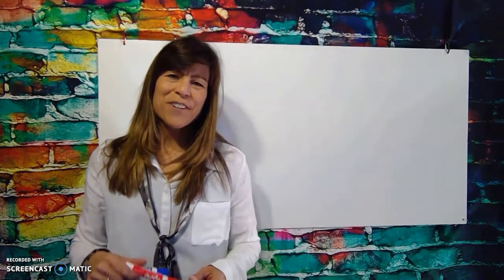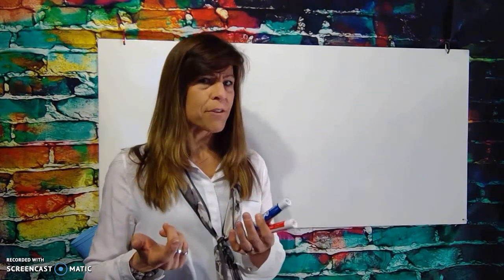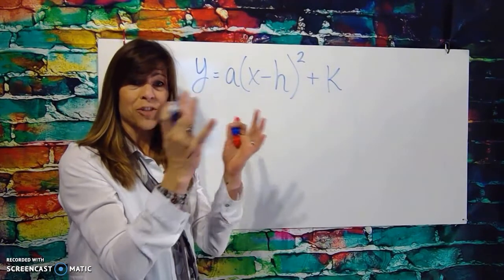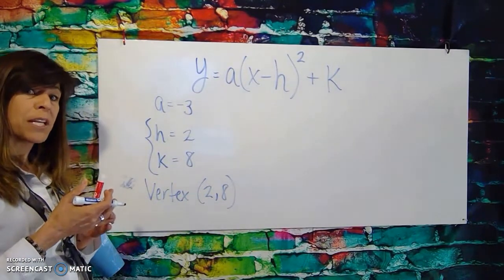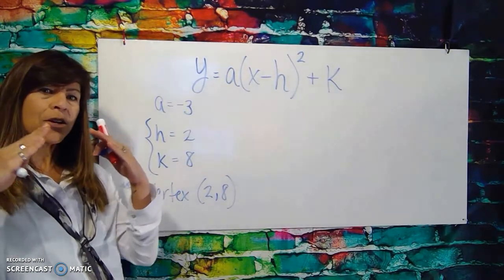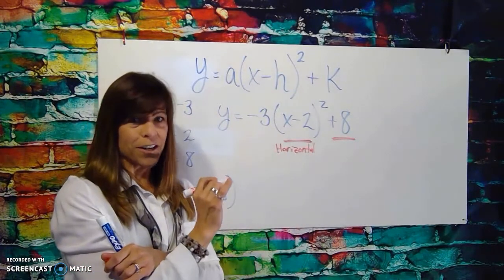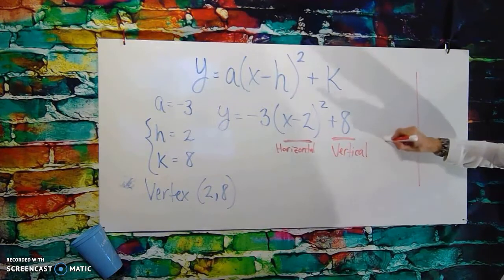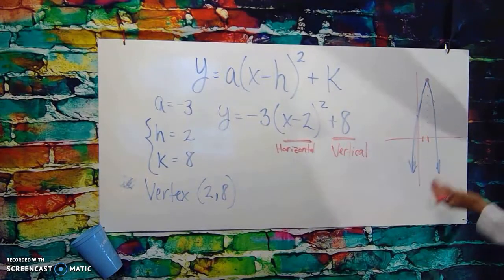Vertex form a,h,k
Getting to know vertex form for quadratics